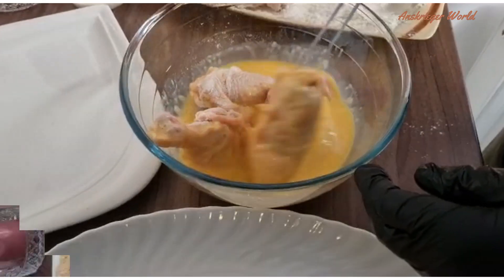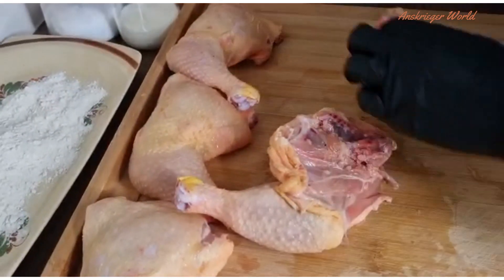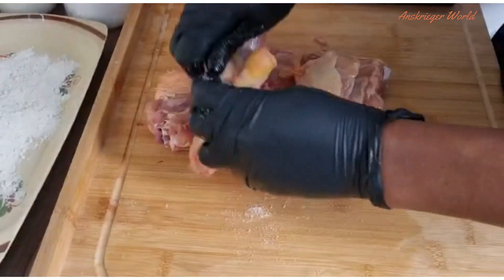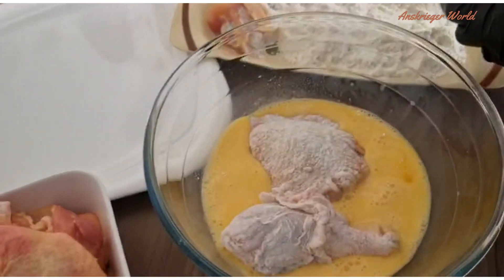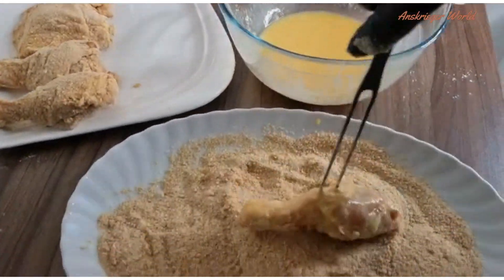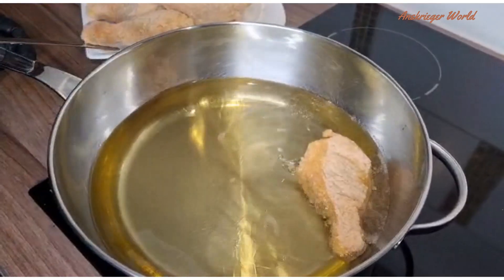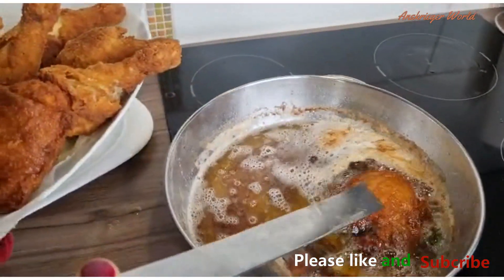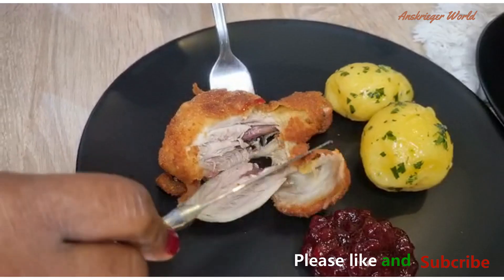Crispiest delicious breaded Crumbs Chicken:Fried Breadcrumbs Chicken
In this video, I will share with you  3 to 4 steps to take to achieve the crispiest delicious breaded crumbs chicken. This is one of the favourite Austrian fish, which is called Backhendl.  Hope you like this recipe